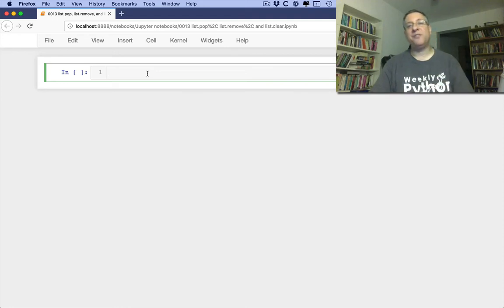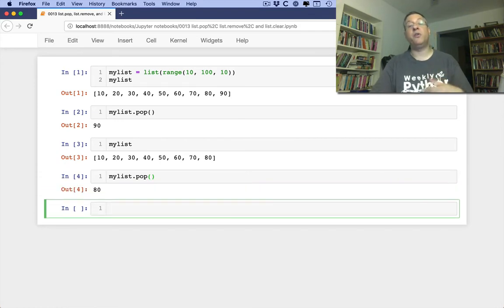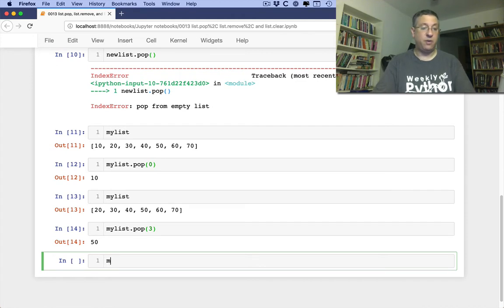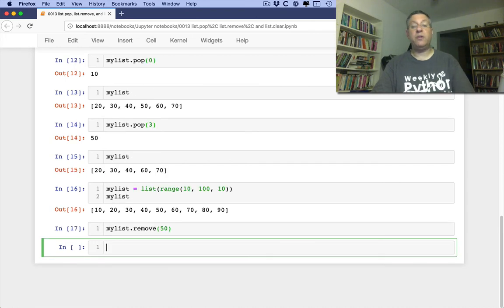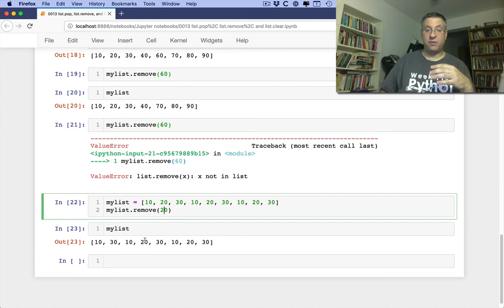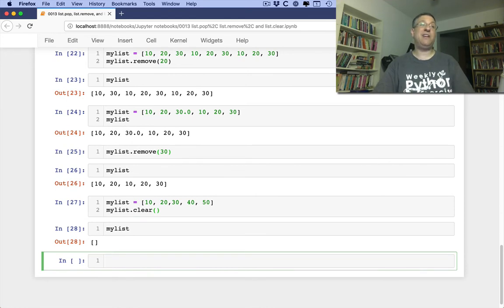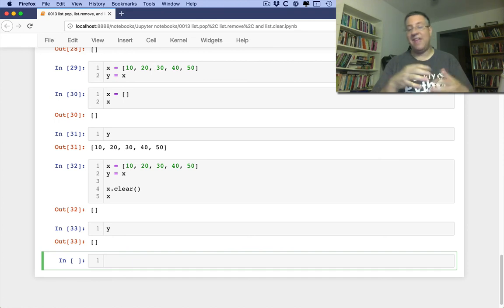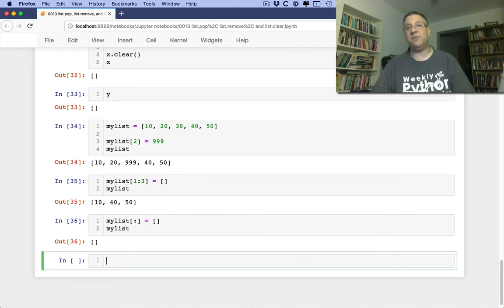Python standard library: Removing elements from lists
How do you remove items from Python lists?  In this video, I show how to use list.remove, list.pop, and list.clear.